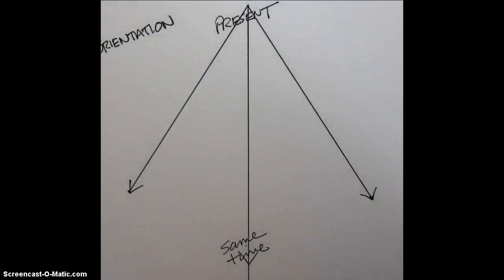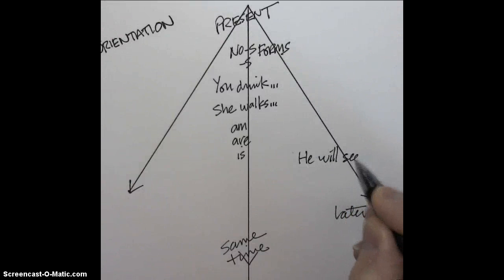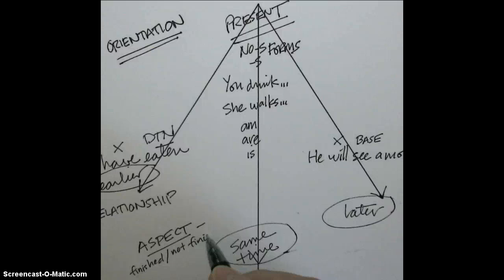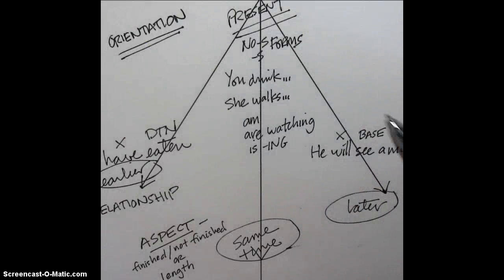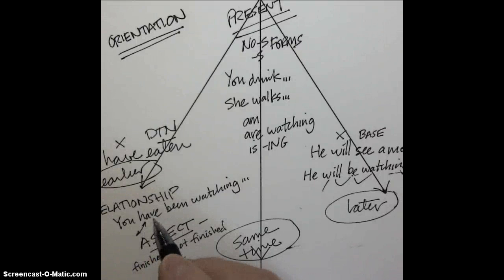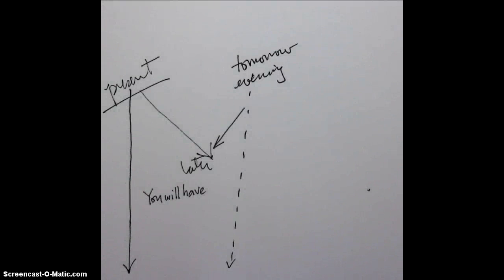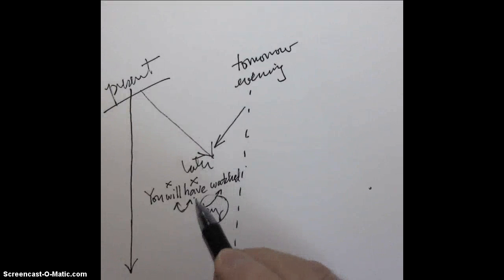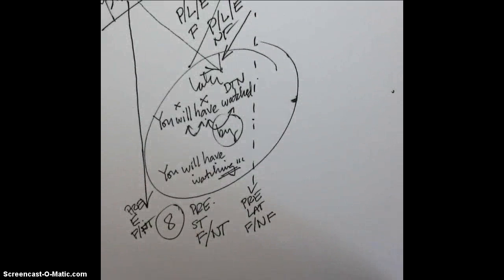X-word Grammar Tamara's verbs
The verb system of English